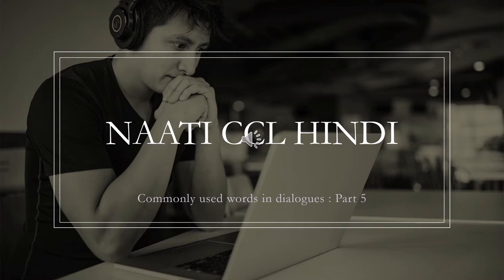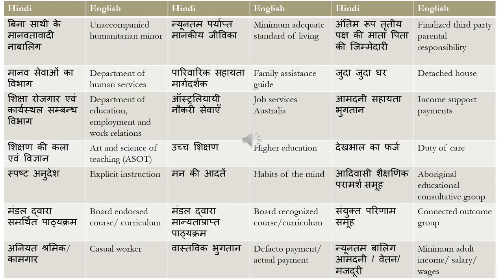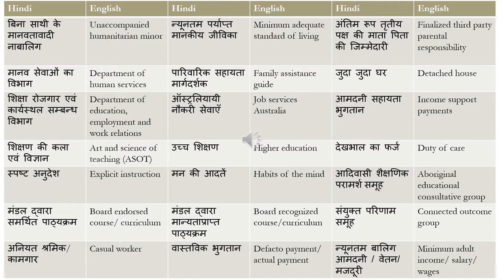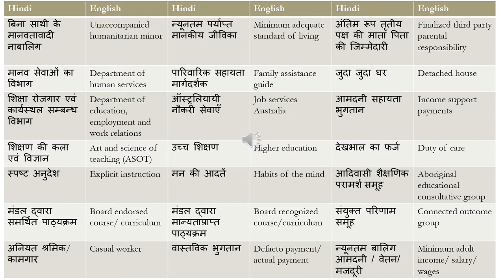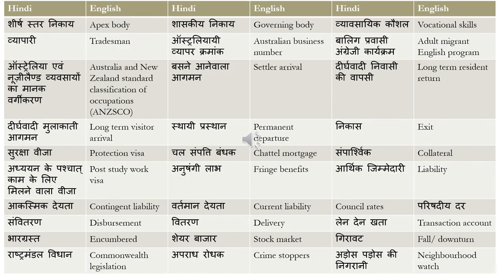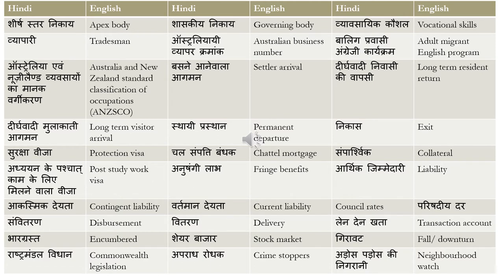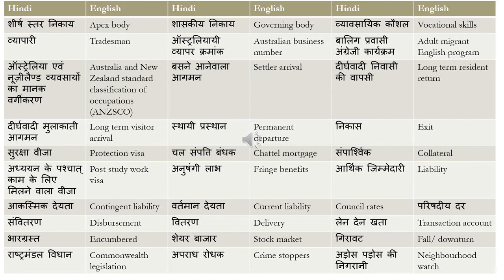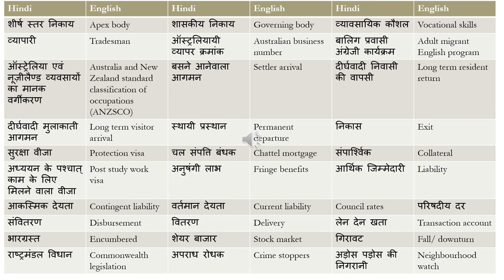NAATI CCL Hindi - commonly used words - vocabulary series 5